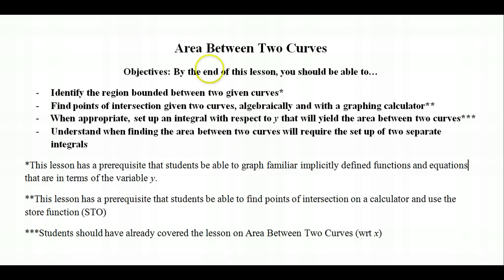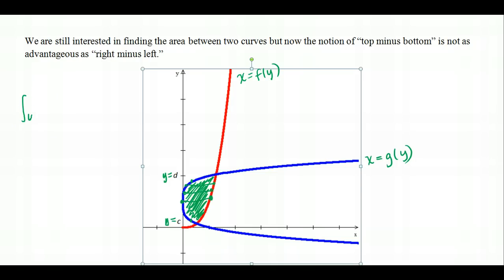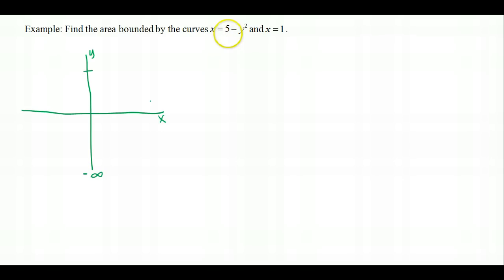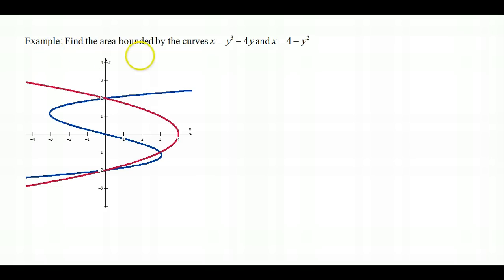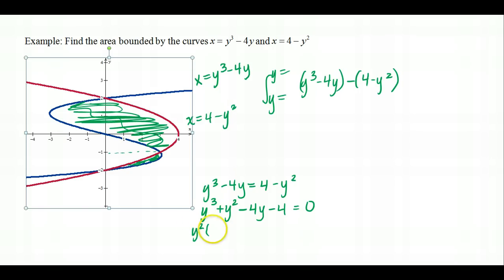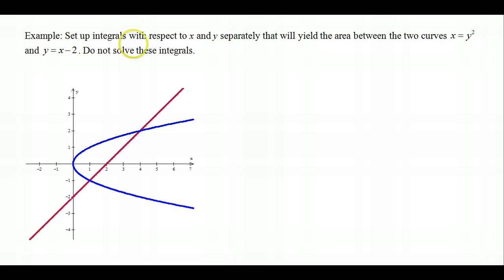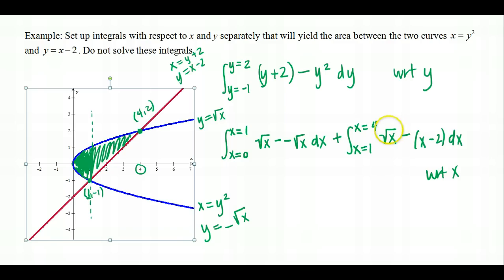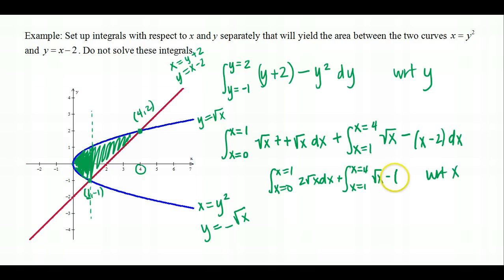Area Between Two Curves [dy] (AP Calculus)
Area Between Two Curves [dy]